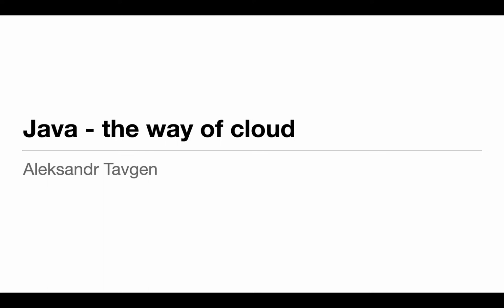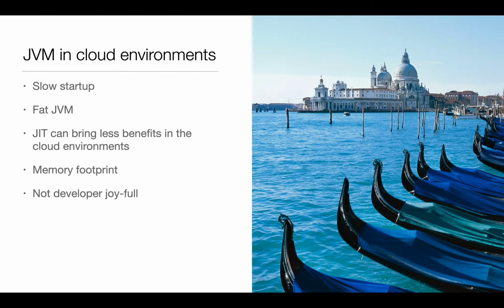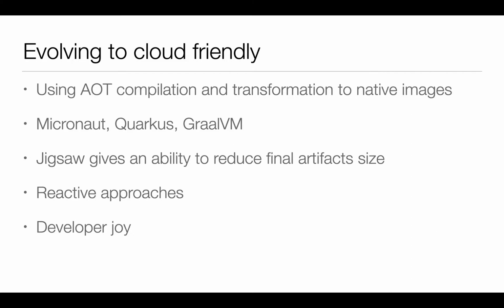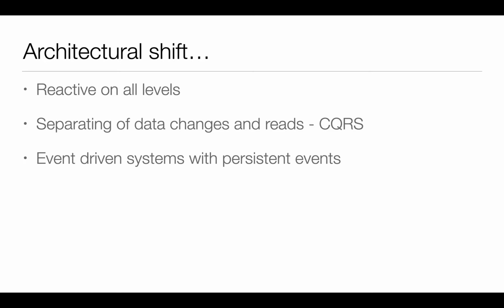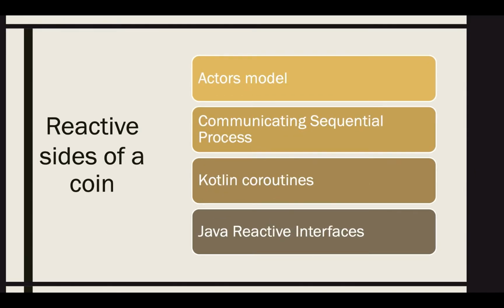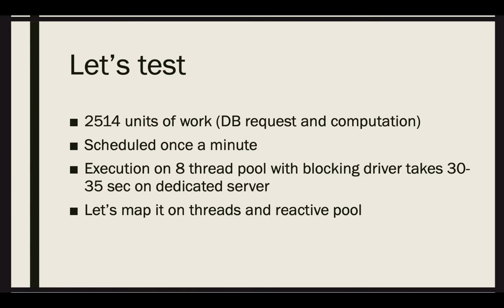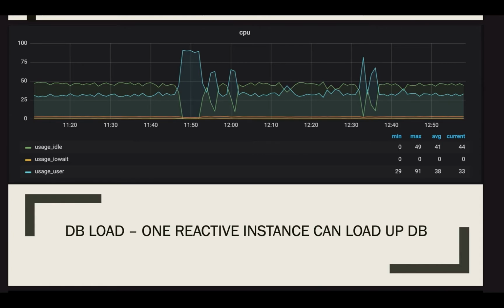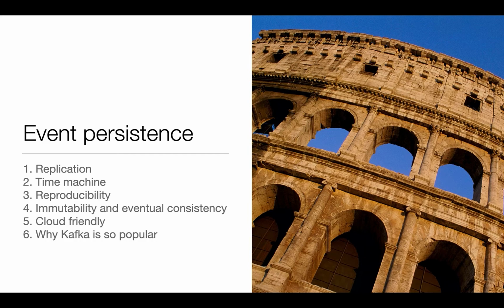Lightning Talk: Java — the way of cloud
Hello, cloud builders!

Java has a long journey over an evolution process with a backward compatibility as a first class citizen. But cloud native world imposes quite specific requirements and operational environment. Starting from the weakness of classic Java runtime in cloud environments towards solutions and opportunities I share some ideas about making Java language more cloud friendly.

Alex Tavgen
Software Architect, co-founder at Timetrix

Software Architect with more than 20 years of industry experience. From Developer to Architect. Main points of interest are Data Science and Machine Learning, Distributed Systems, Graph Computations, Domain Design and Computer Vision(expert level). Have experience as a lecturer in different academias as well.